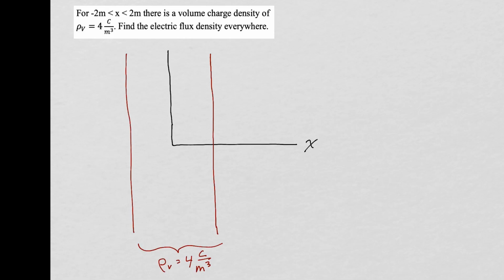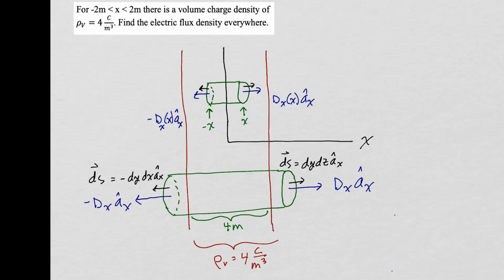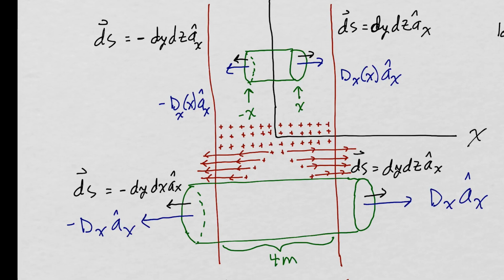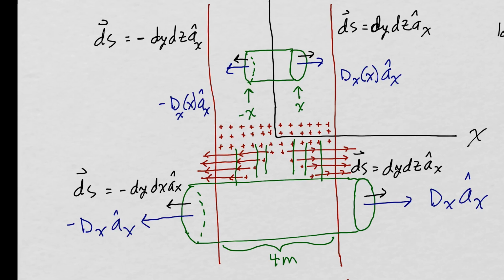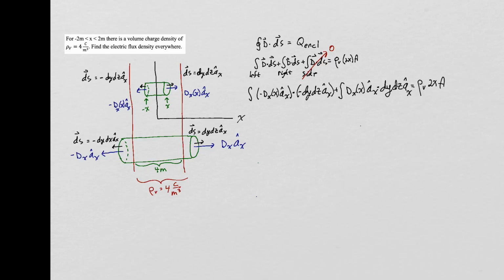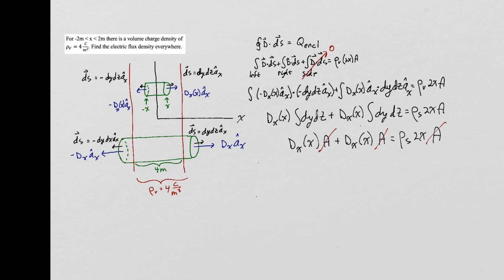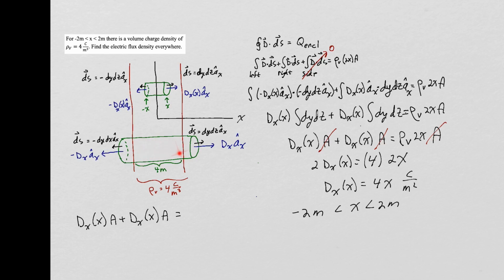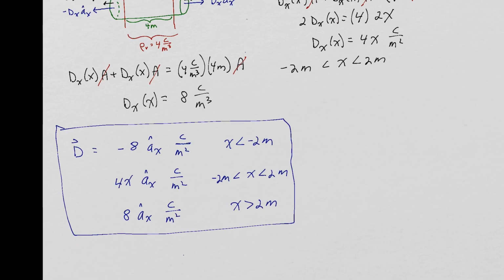Electromagnetics | 2-15: Gauss Law Example Infinite Rectangular Charge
Dive into the world of electromagnetics with Professor Michael Melloch as he simplifies Gauss Law with practical examples. In this lecture, he calculates the electric flux density field for an infinite rectangular charge distribution in the y and z directions and confined between -2m and 2m in the x direction. Professor Melloch illustrates how two Gaussian surfaces are employed, one when x is less than 2m and another when x is greater than 2m. The result? The electric flux density field depends on x within the charge distribution and remains constant outside. Watch Prof. Melloch’s lecture to understand these intriguing concepts better.

This video is a part of the Electromagnetics coursework by Purdue University Online.

Visit online.purdue.edu to explore other courses offered by Purdue University Online.